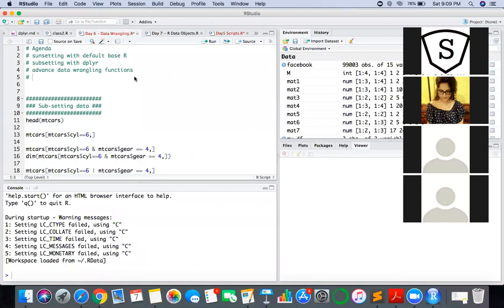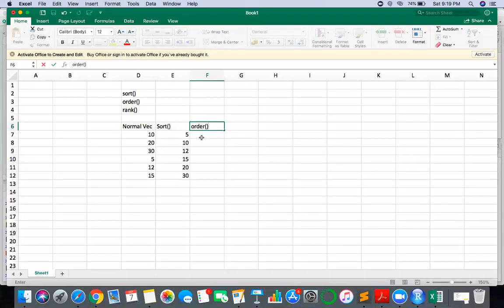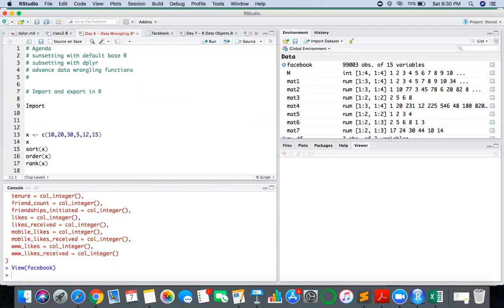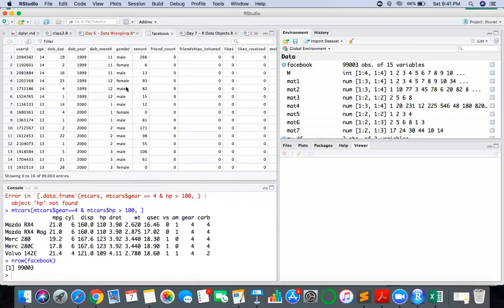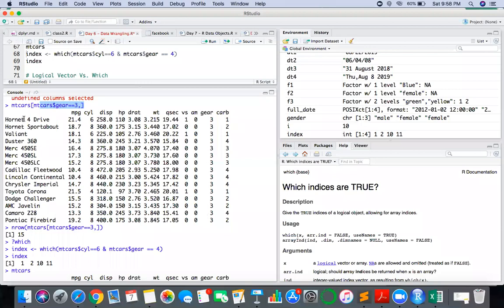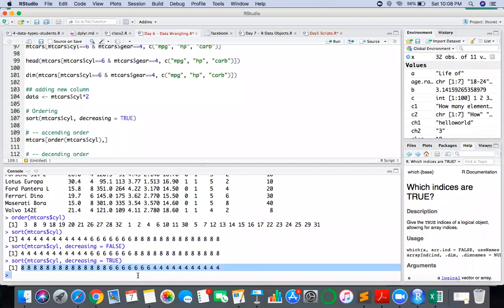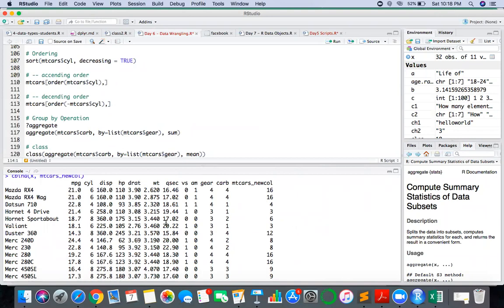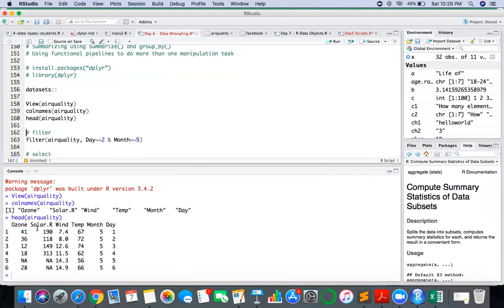Data Science | Calcutta University Economics Department Day 6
Introduction to R Programming and Data Science